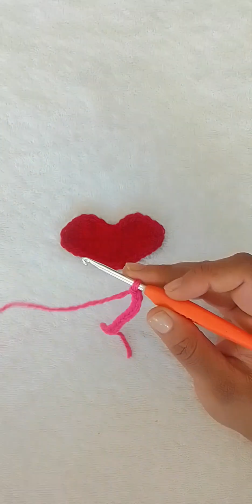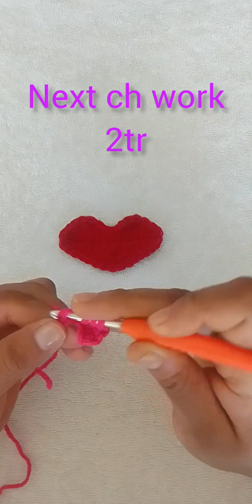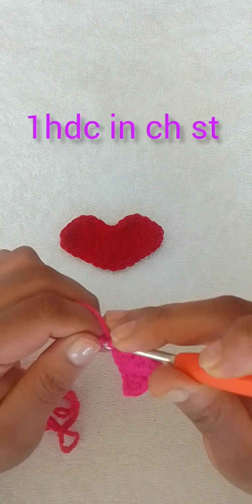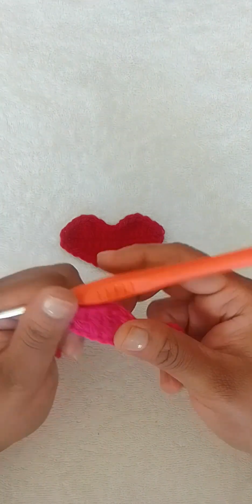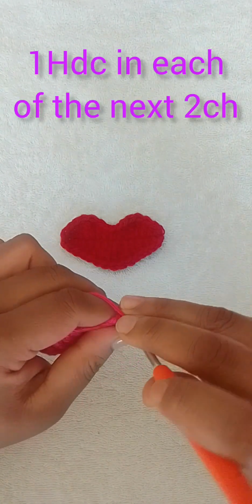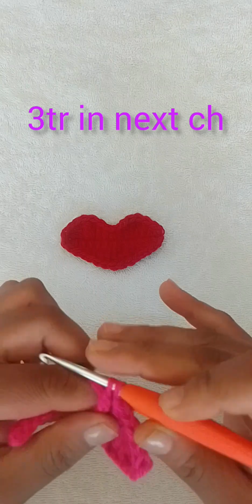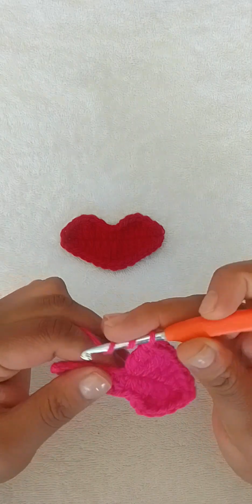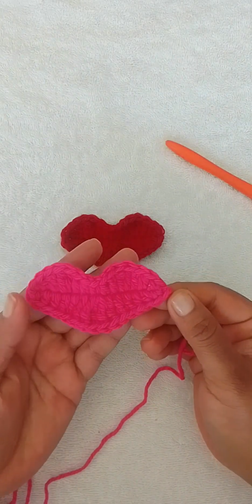Crochet these perfect kissable Lips 💋